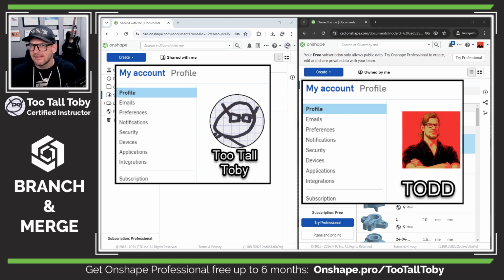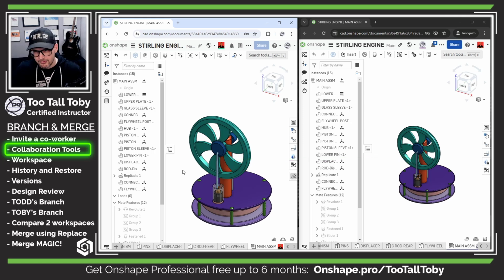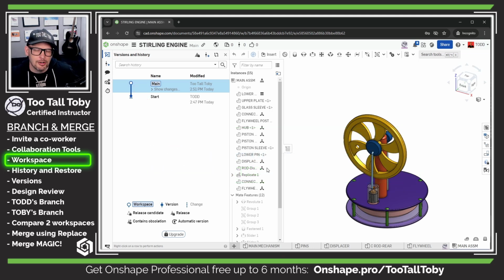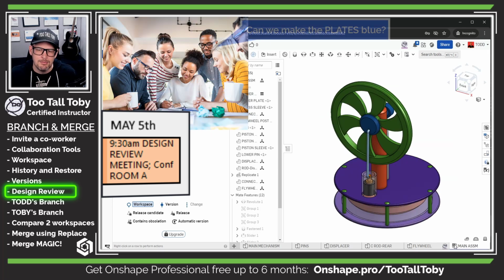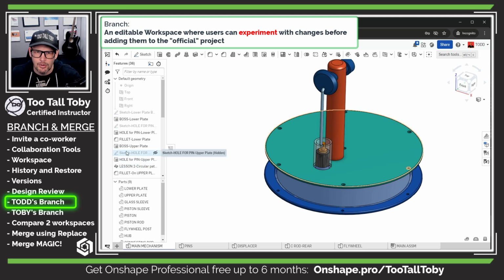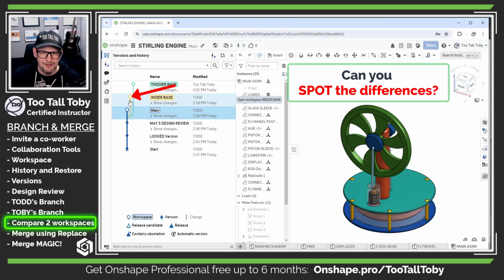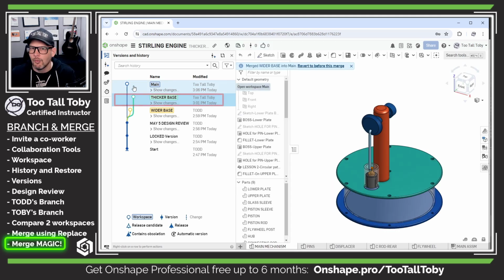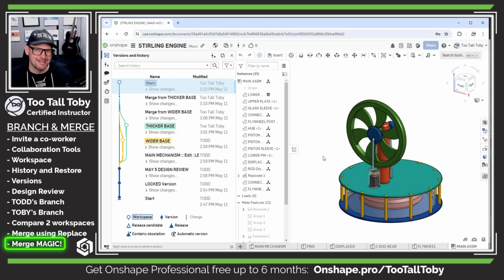Onshape Branch and Merge and Multi-User Collaboration Tools - EXPLAINED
Onshape Multi-User collaboration features powerful tools to help teams of engineers quickly go from product idea to manufactured parts!

Along the way multiple designers might have different ideas for the same product.  Branching and merging workflows enable Onshape users to experiment with different design options without compromising the ongoing design effort. As ideas on different branches mature and become viable, they can be selectively merged back into the main design branch.

In today’s Onshape quick tip, certified instructor TooTallToby shows how branching and merging in Onshape works, by explaining the fundamentals of workspace history restore versions and multi user collaboration.

0:00 INTRO
1:27 How to share an Onshape Document
2:20 Onshape Multi-user collaboration tools
4:36 Onshape Workspace Explained
5:07 Viewing Onshape design history and using restore
6:04 Onshape Versions Explained
7:31 Saving changes after a design review
8:32 Onshape branching explained
10:33 Creating a second Onshape branch
12:14 Using compare in Onshape
13:24 Merge using Replace
14:45 Merge changes from BOTH designs
17:13 Conclusion